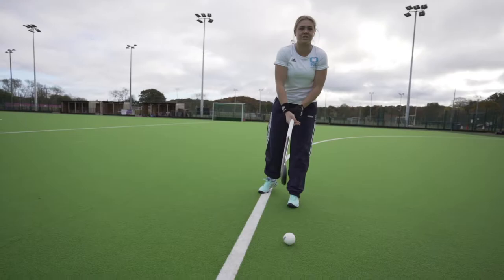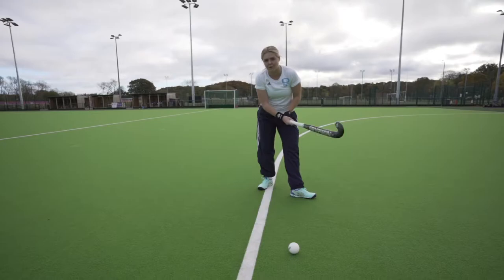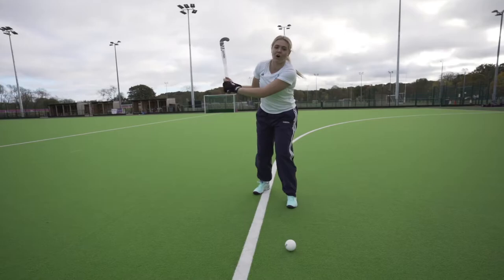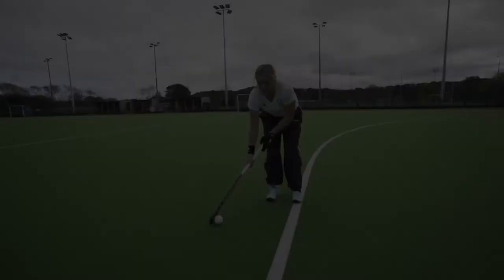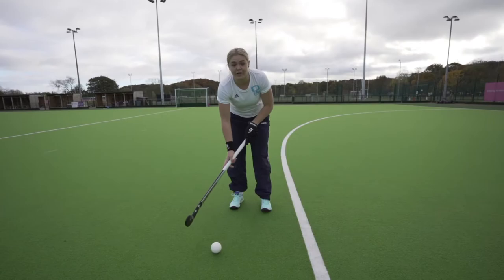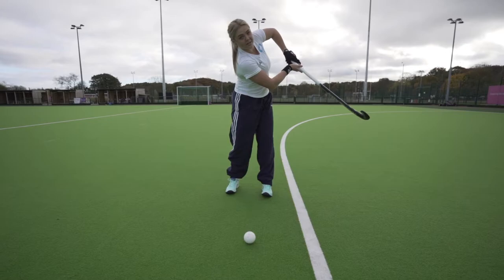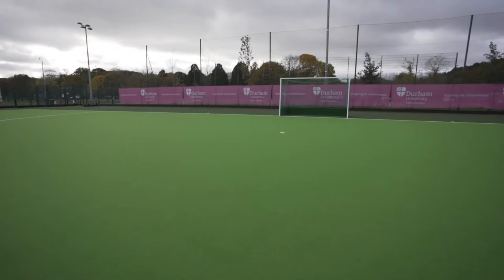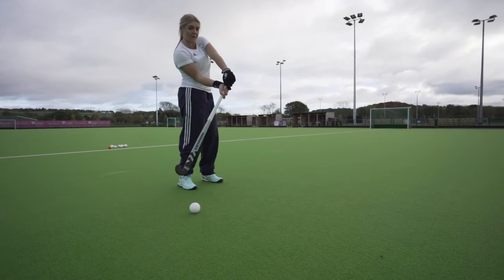Learn to hit a ball with Scottish International hockey player Kerry-Anne Hastings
Scottish international field hockey player Kerry-Anne Hastings breaks down how to hit a hockey ball like a pro!